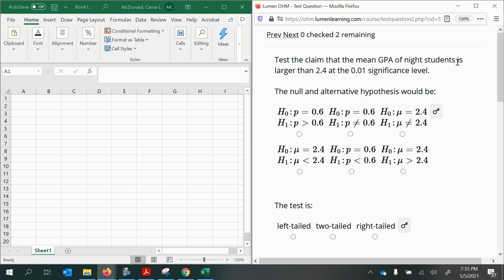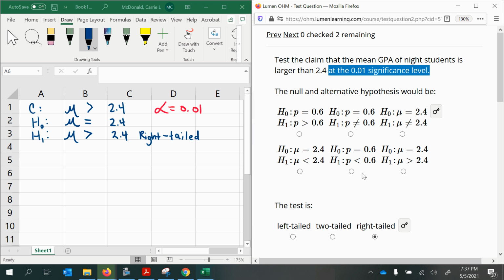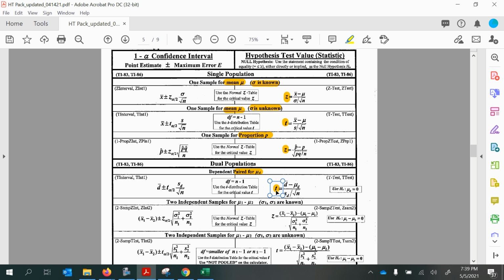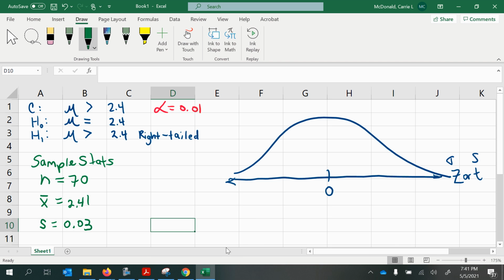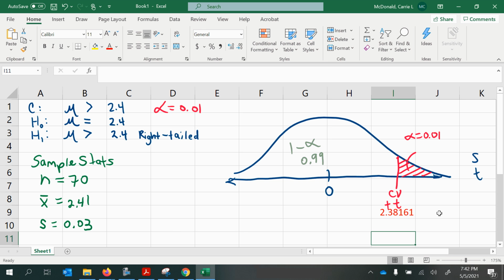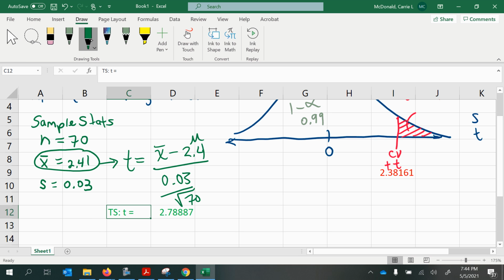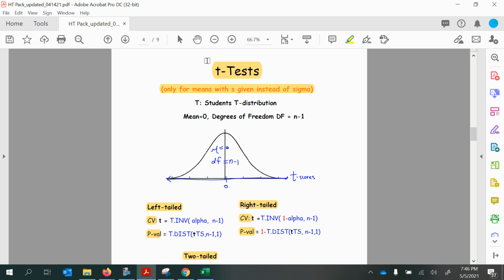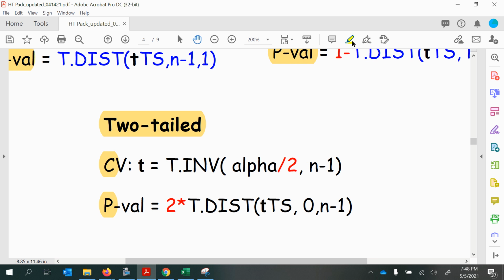Practice Test 4 - Question #20